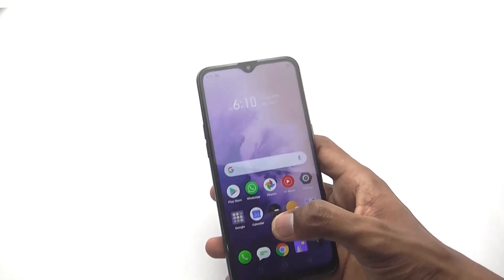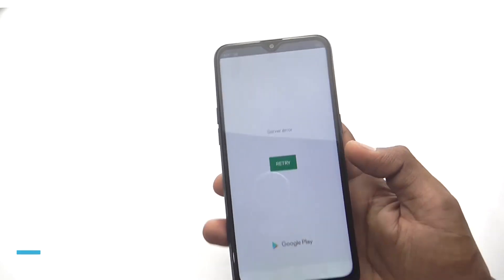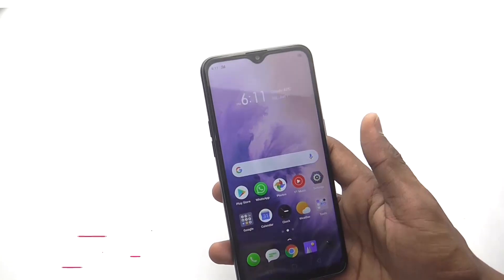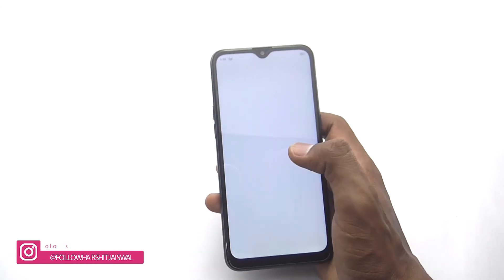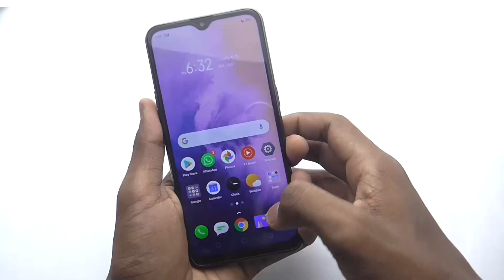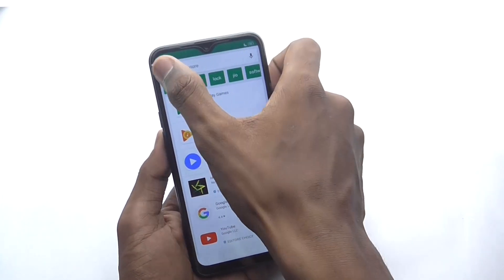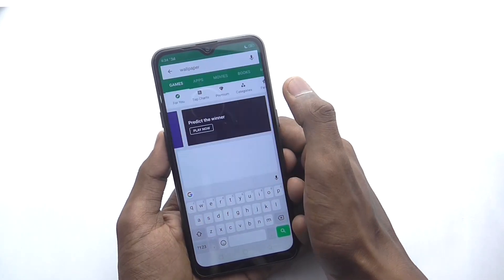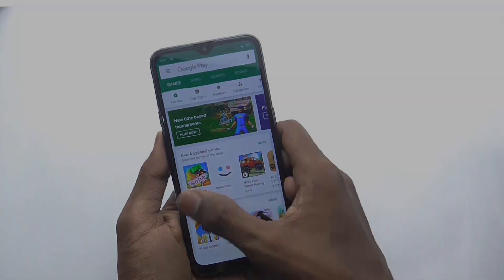SERVER ERROR in Google Play Store TOTALLY FIXED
Iss Video me Hum baat kurne wale hai ki aap SERVER ERROR Google Play Store me kaise sahi krr saakte hai. Hope you Like this video. :)

Techy Notes - Bring Technology To You